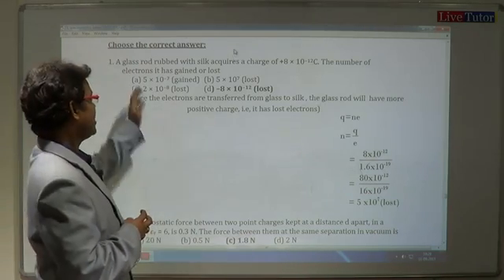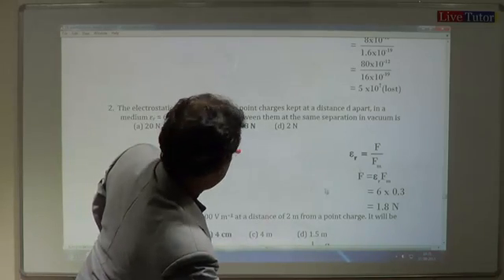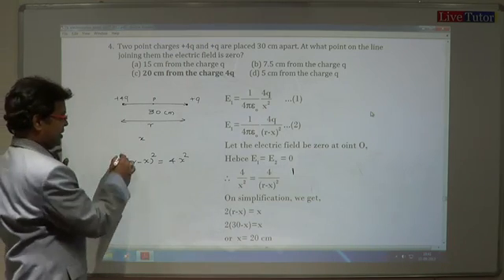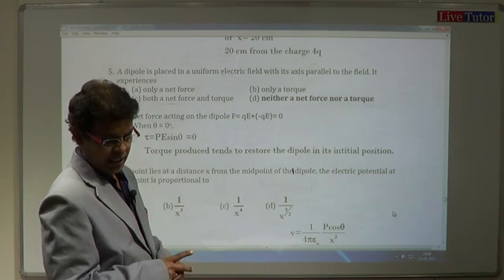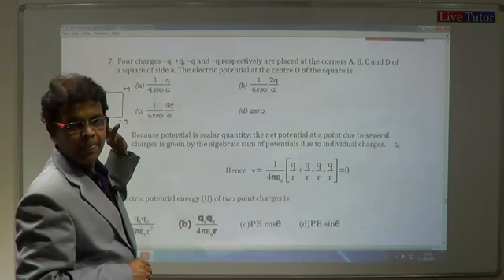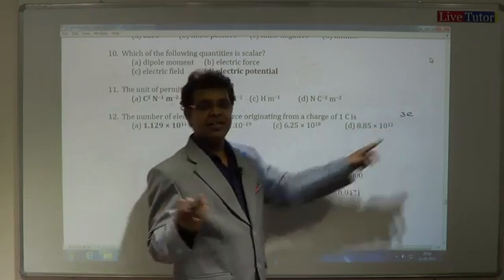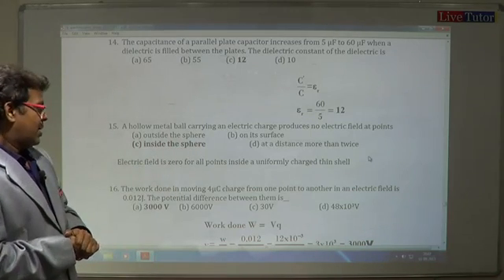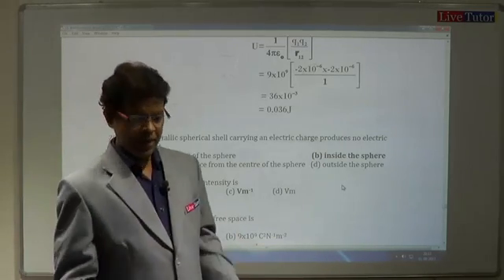12th Physics 11092013